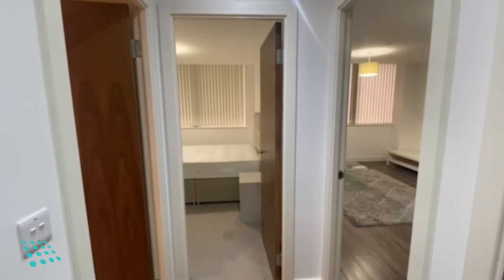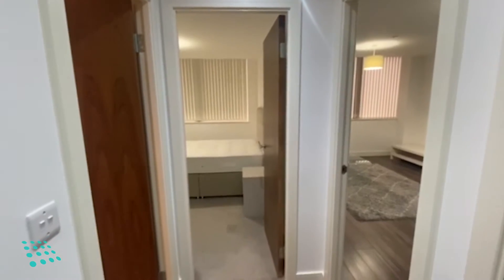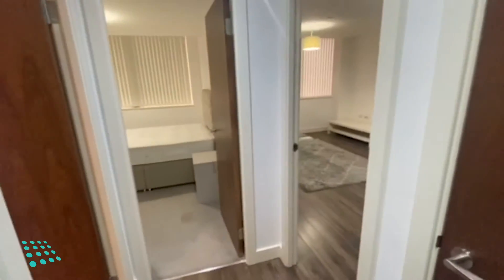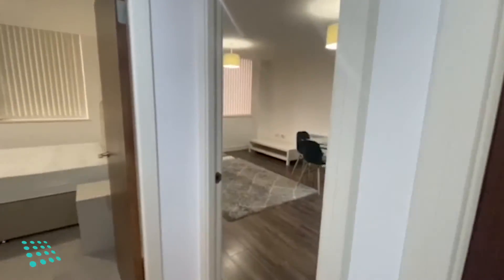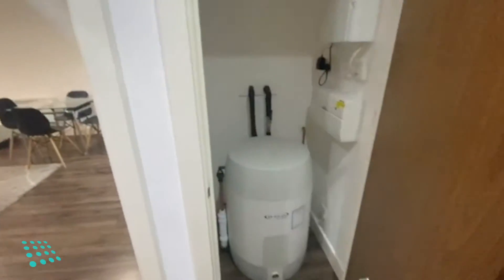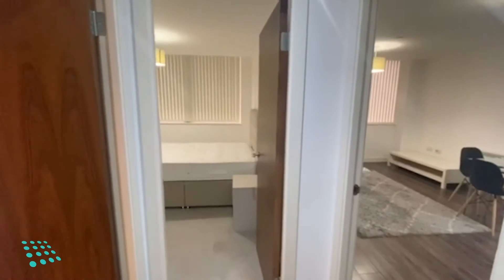Video Viewing - Broadway Residences, Birmingham